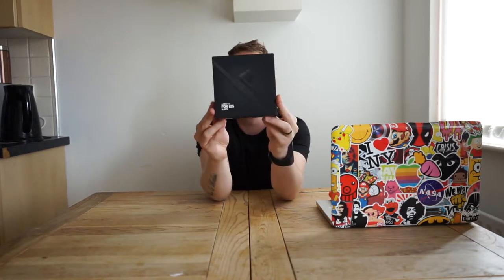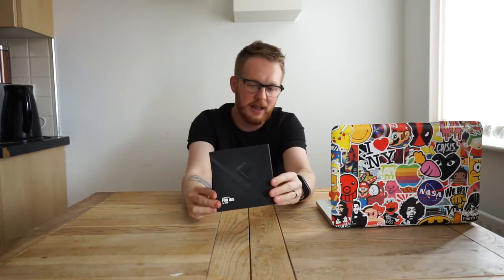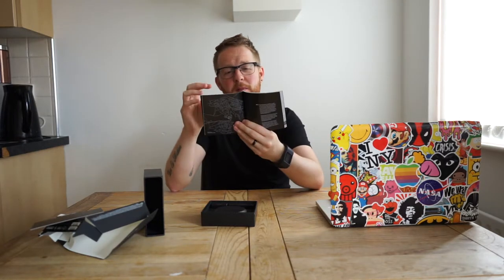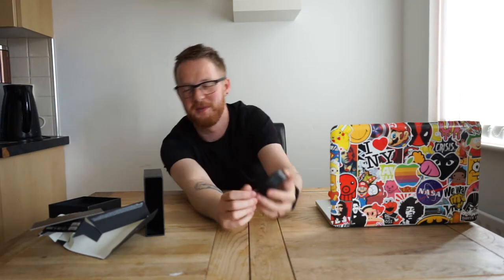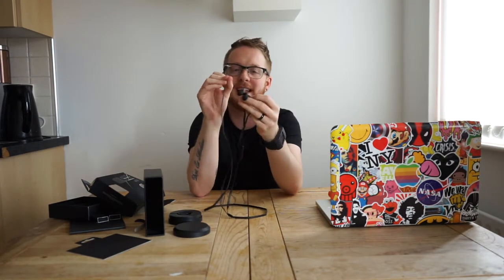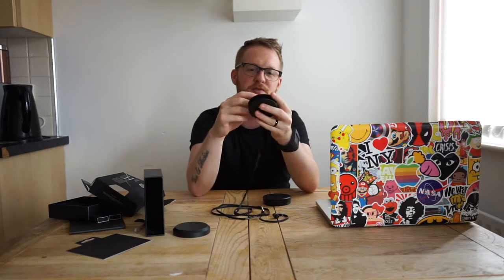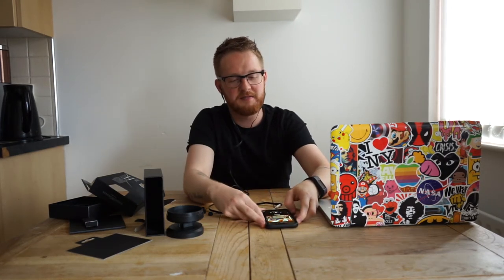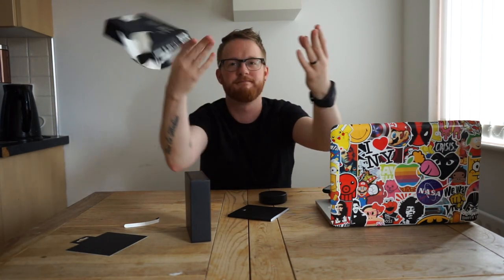Unboxing the Jay A Jay 5 Earphones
hello Youtubes!

well, its been a while since my last video. been SUUUUUUUPER busy but, i'm back! WOOHOOOOOOOO

heres the link for these earphones;

and for the other earphones i mentioned;